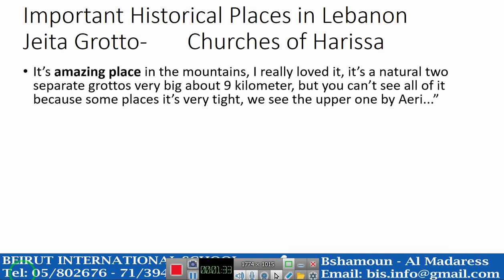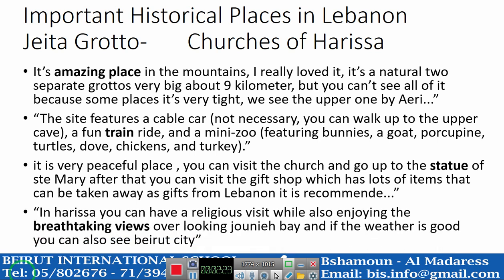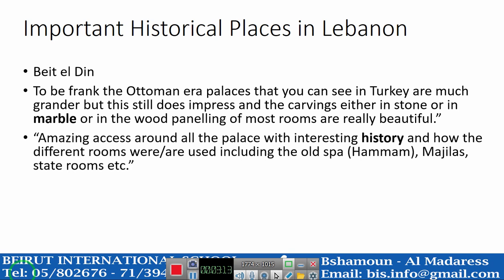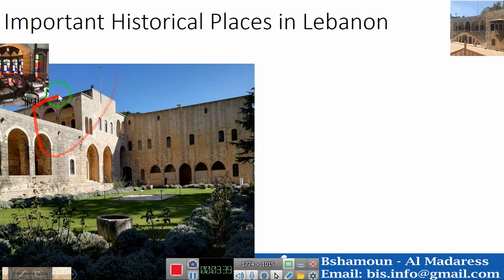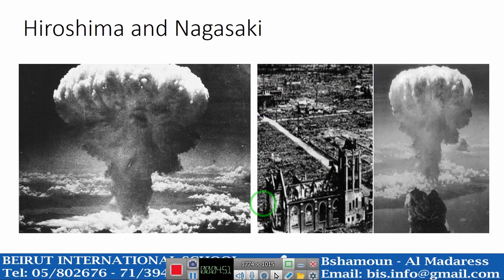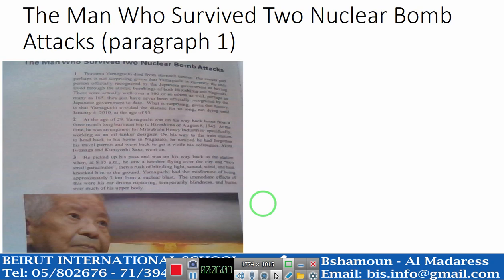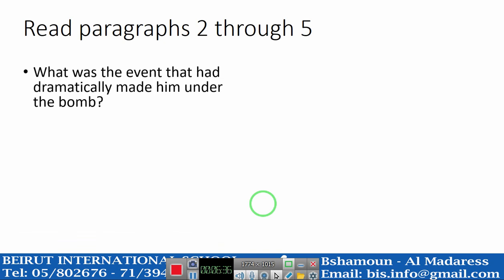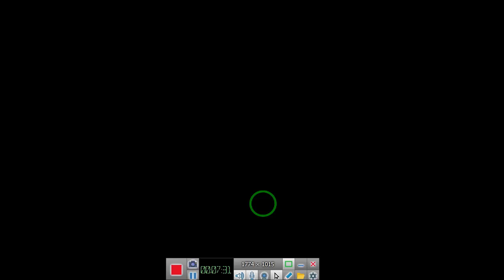Beirut International School G12 SE - English - Unit 11 Lesson 1